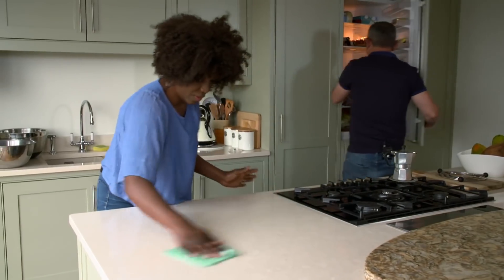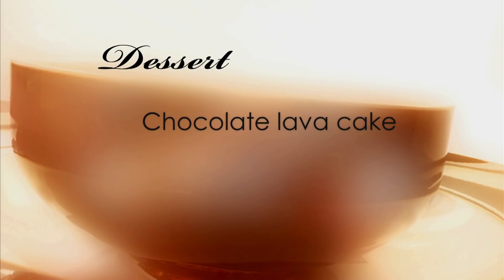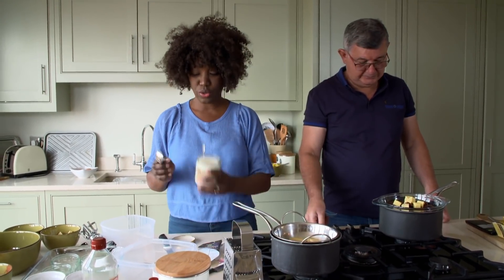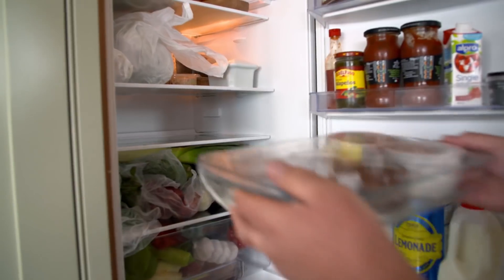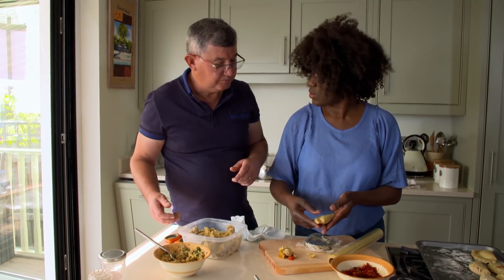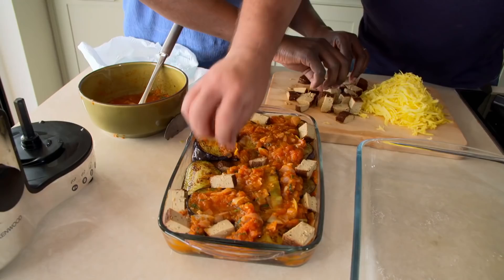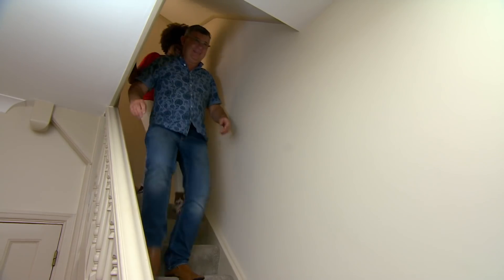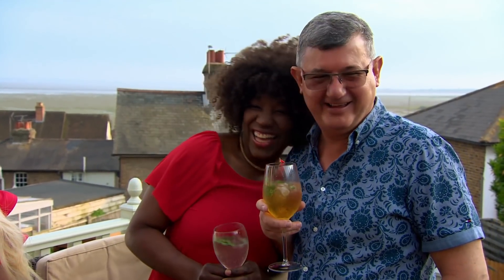Ana & Ian Show Off Their South American Cooking! | Come Dine With Me